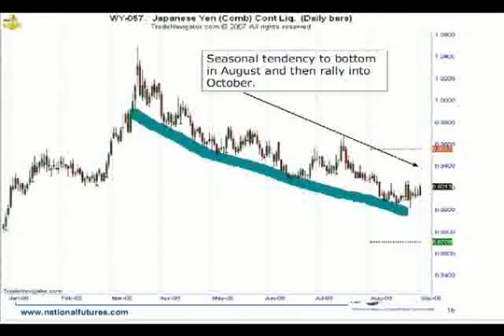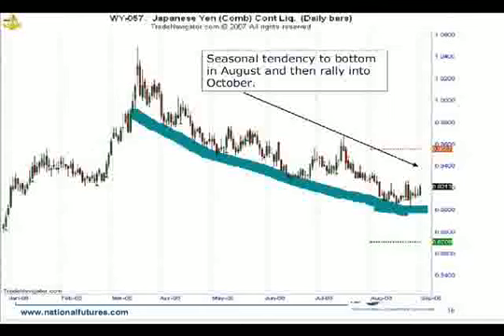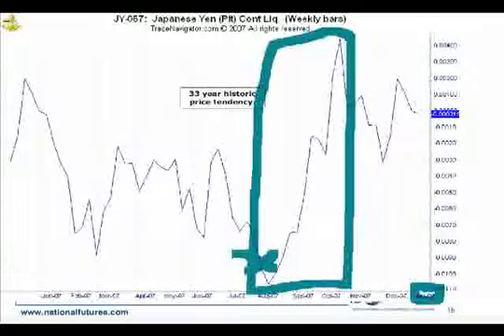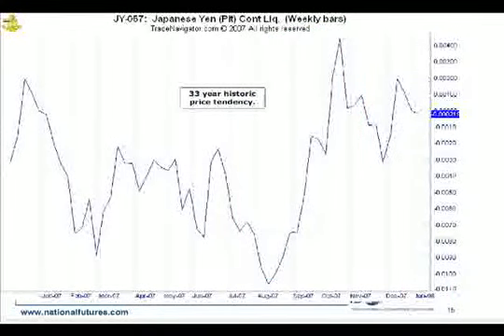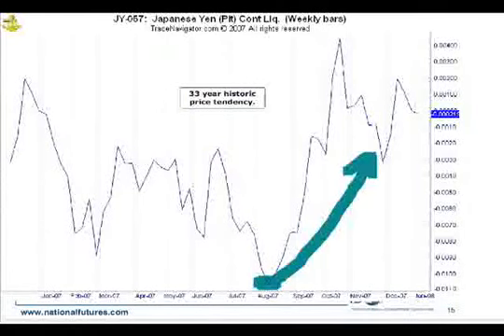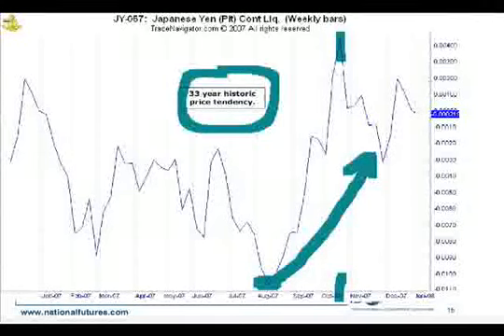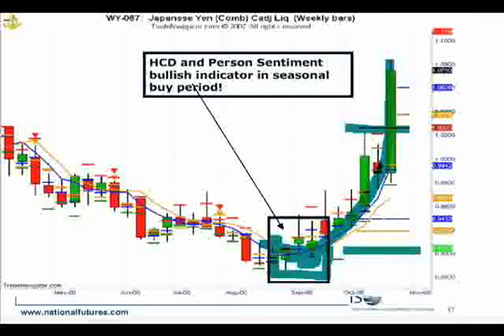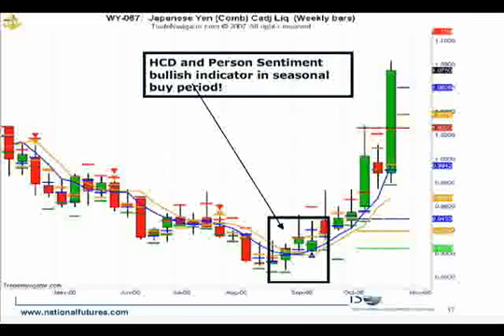Pt6, John Person: Volatility-Mastering the Uncertainty in Today's Forex Market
John Person shares his methodology for predicting market reversals and corresponding trending phases for day or swing trading and longer term position trading in the FX markets.